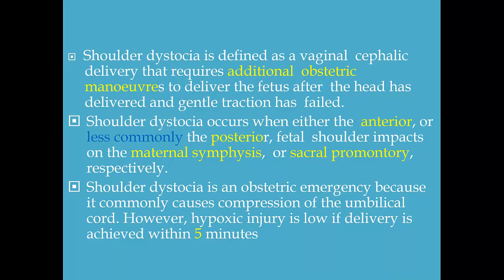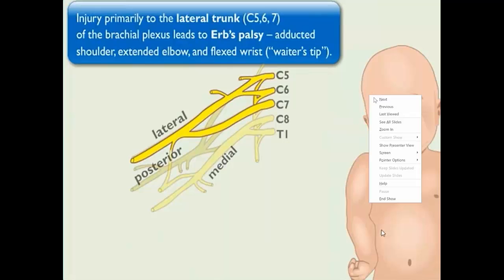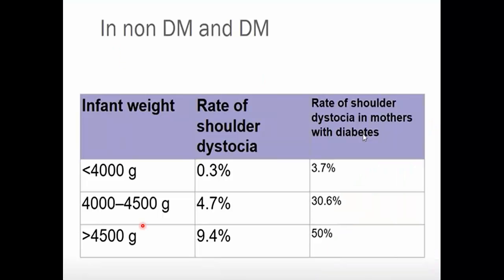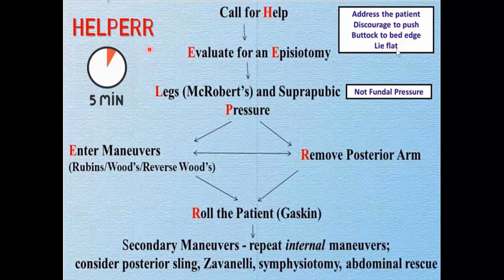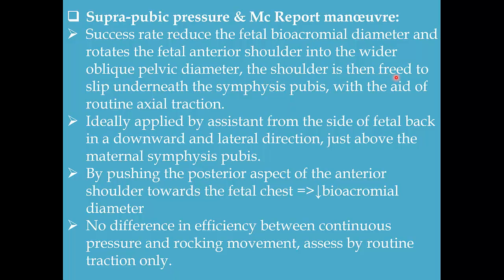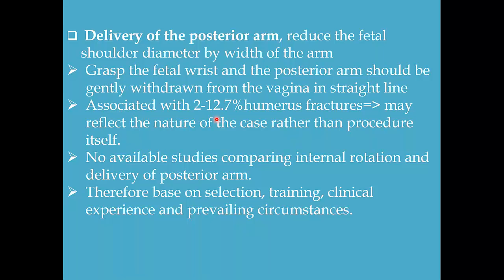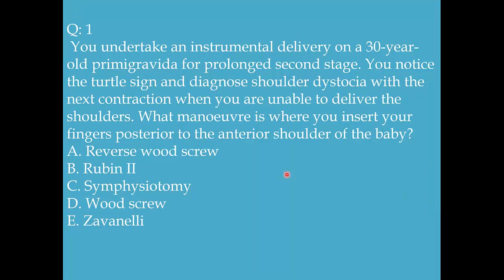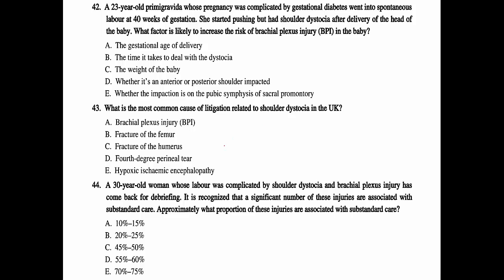RCOG Guidelines: Shoulder Dystocia